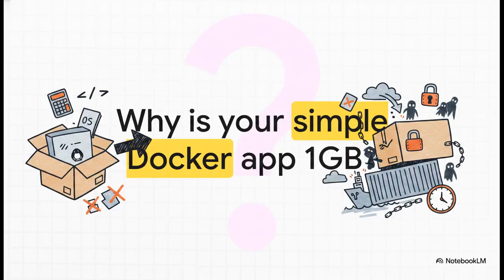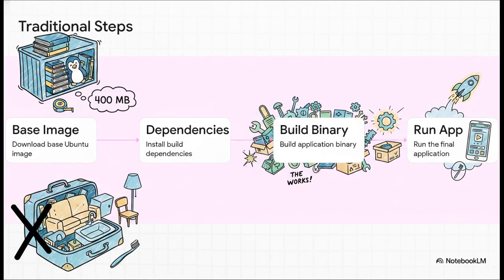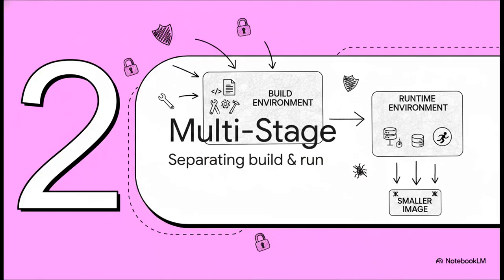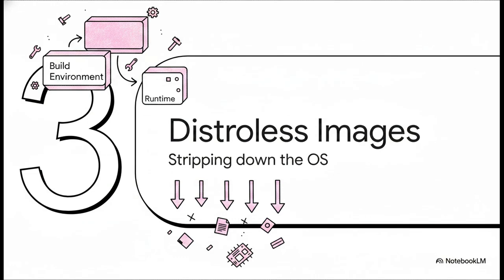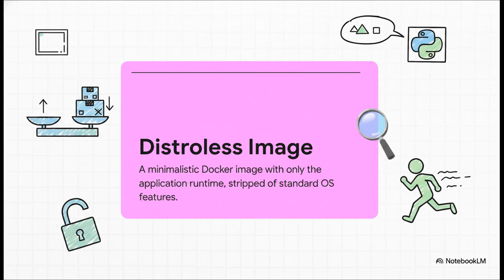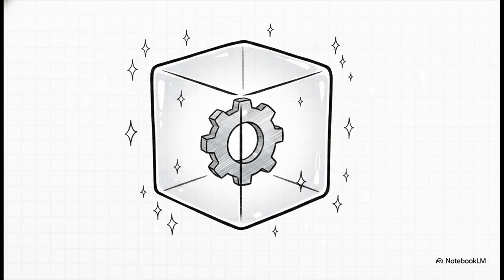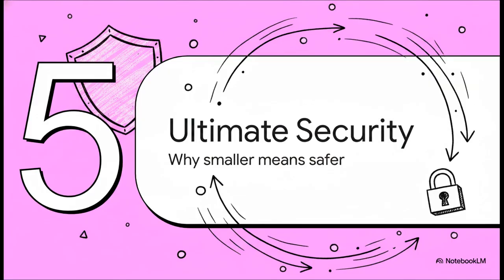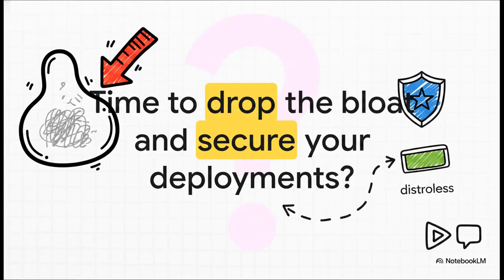Multi-Stage Docker Builds | Distroless Images for Containers